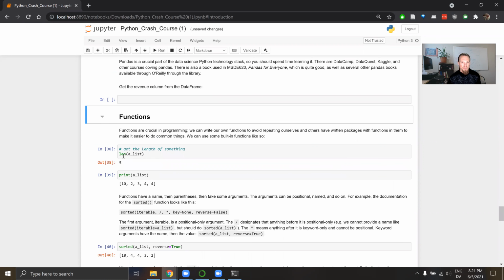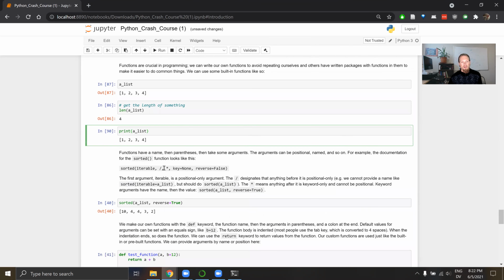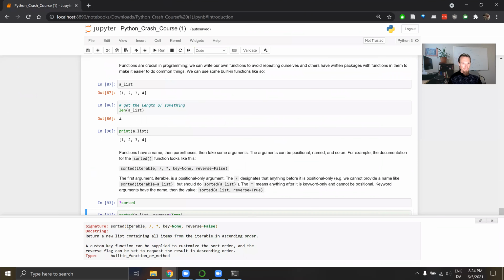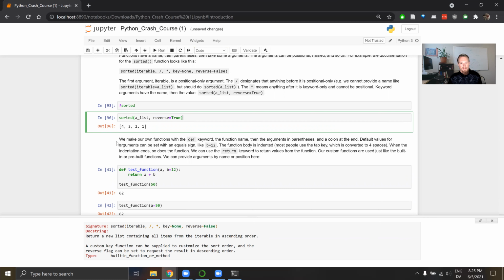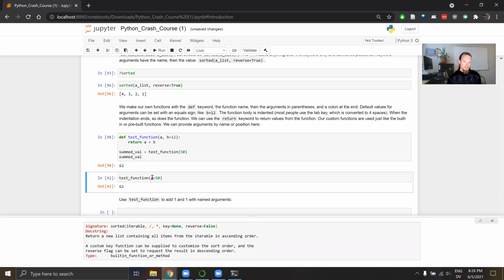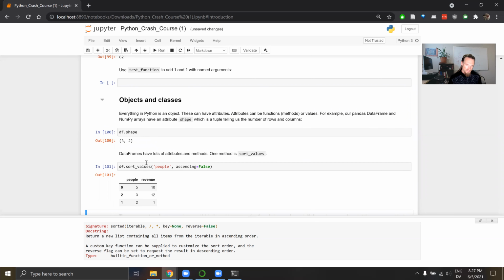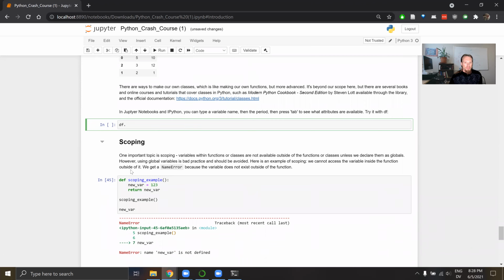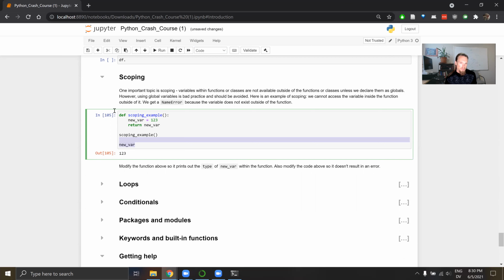MSDS Python crash course - functions, classes, objects, and scoping